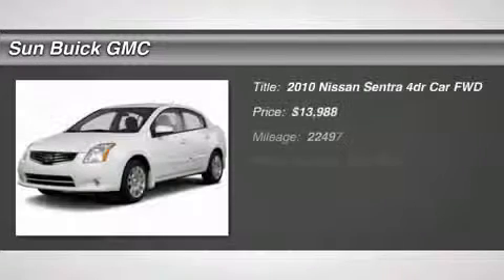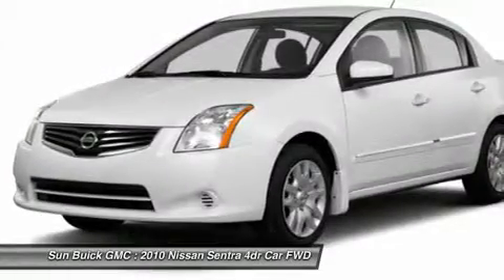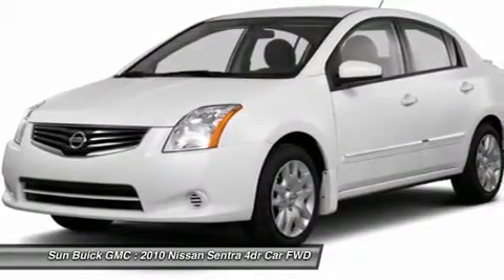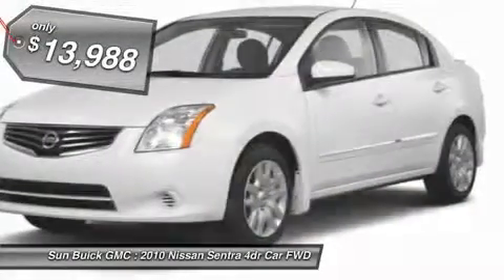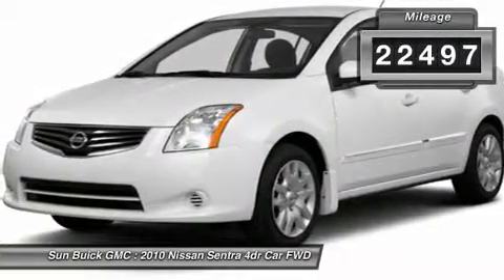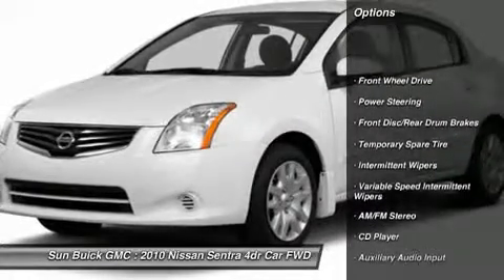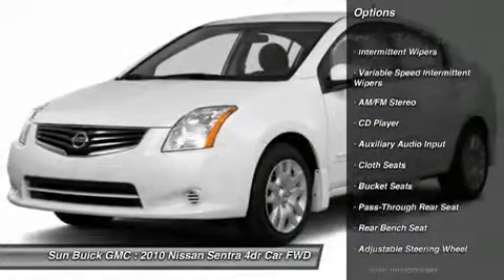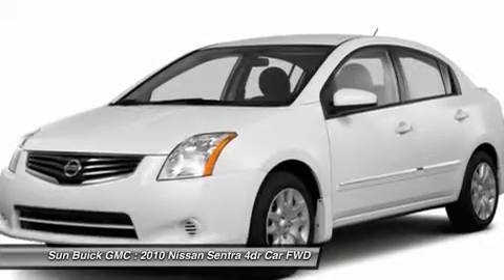2010 NISSAN SENTRA Wantagh, NY 10316W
2010 NISSAN SENTRA Wantagh, NY
Stock# 10316W

Sun Buick GMC (SunBuickGMCUSED)
3333 Sunrise Hwy

Looking for the right car? Today could be your lucky day. With 22497 miles, this Brilliant Silver, 2010 Nissan Sentra equipped with  transmission could be yours. Request more information and set up a test drive right away.